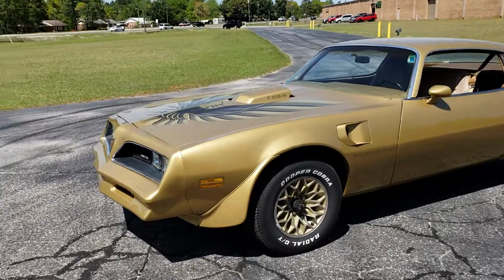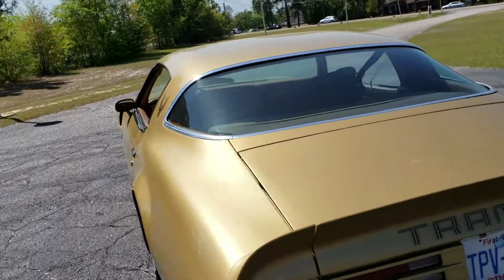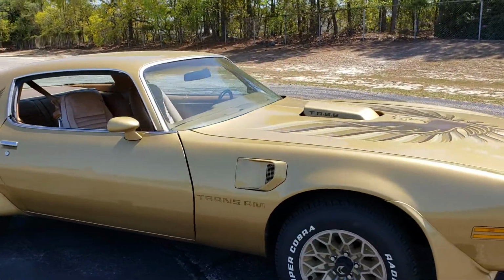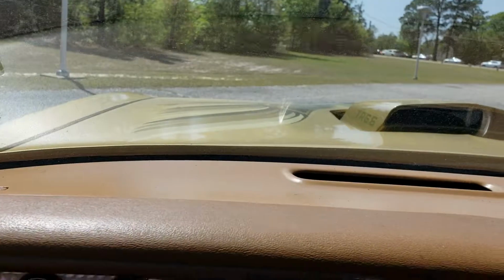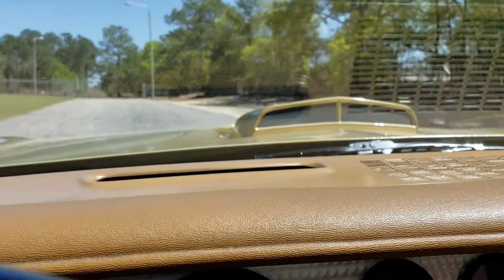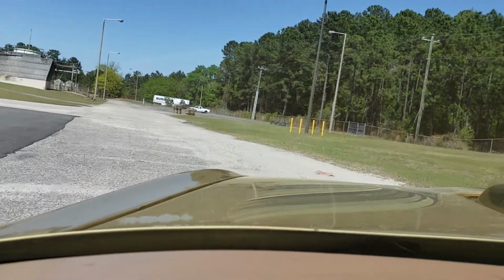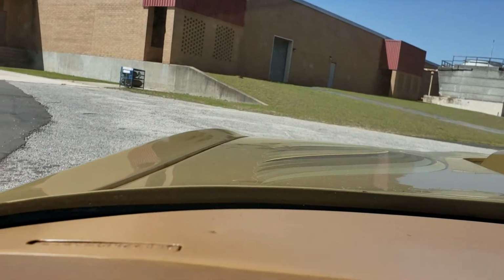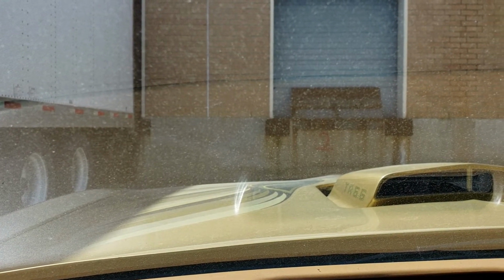78 Pontiac Trans Am at I-95 Muscle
Take a look at this gorgeous 1978 Pontiac Firebird Trans Am available for purchase from I-95 Muscle in Fayetteville NC.